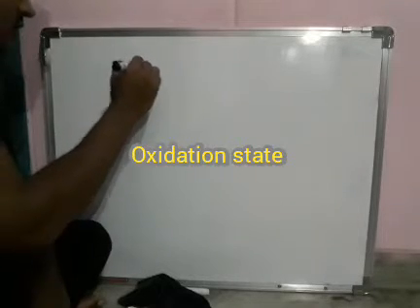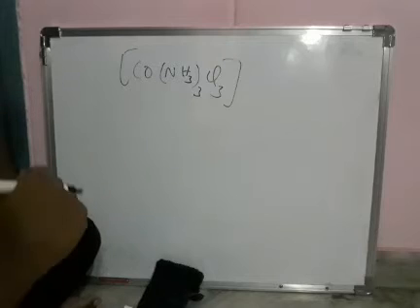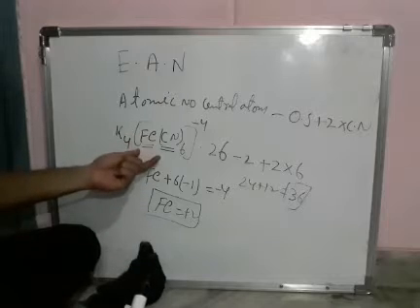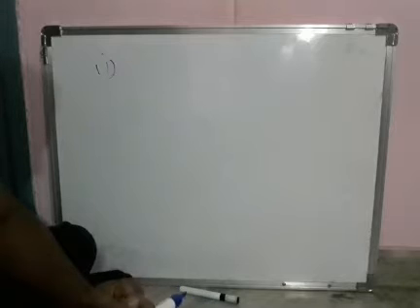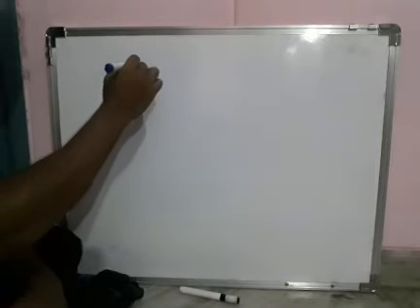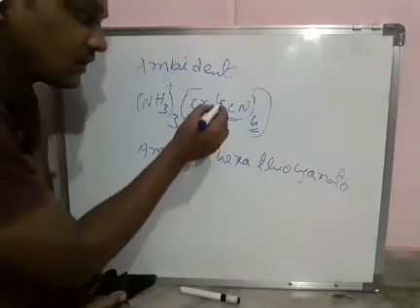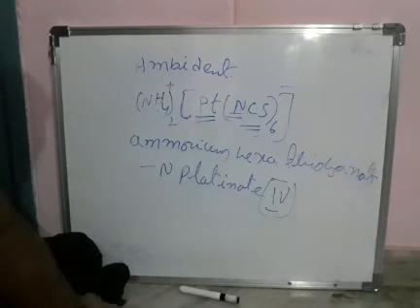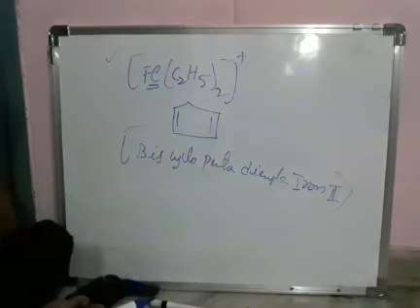co-ordination compounds-(L3)12 th class( neet jee mains)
oxidation  state  of centre  metal atom, chargeon sphere,  EAN number, iupac rules and examples.